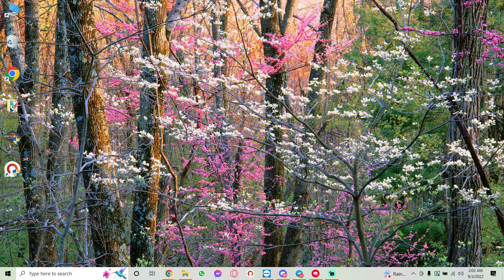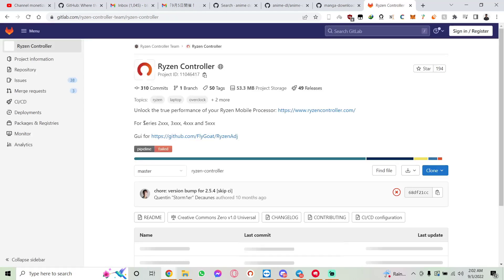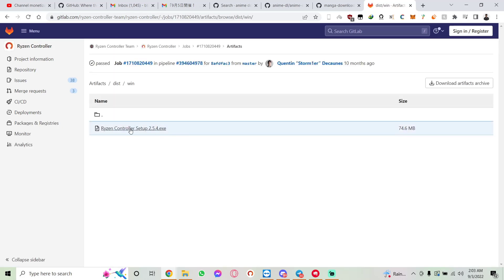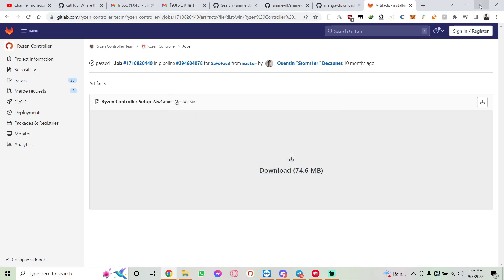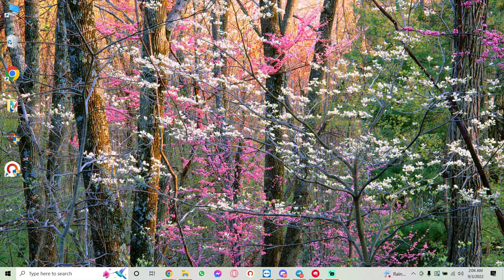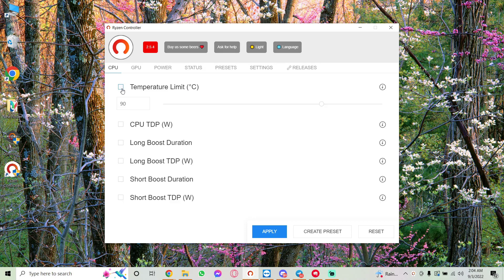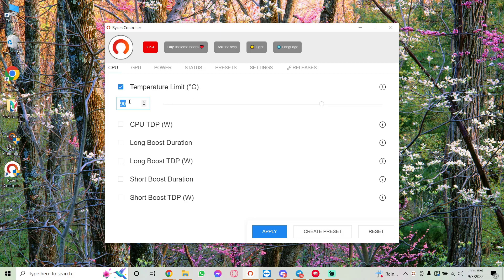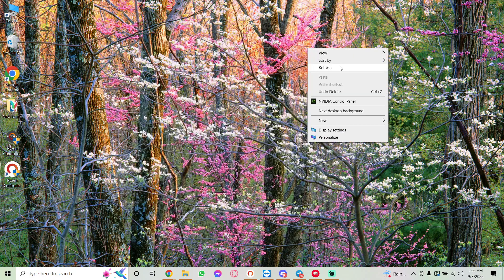How To Fix Asus Tuf A15 Random Shuttering/Lagging/FPS Drops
In this video I will show you how to fix Asus Tuf A15 Random Shuttering/Lagging/FPS Drops for good.